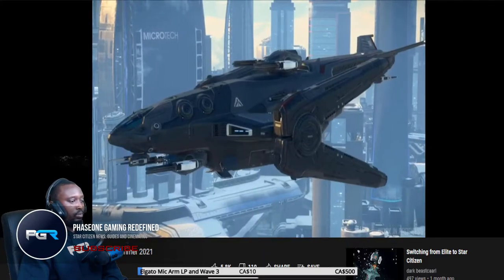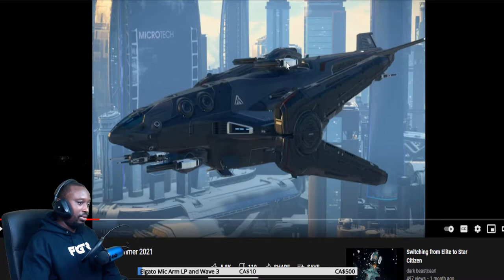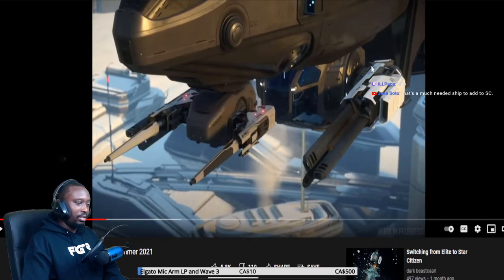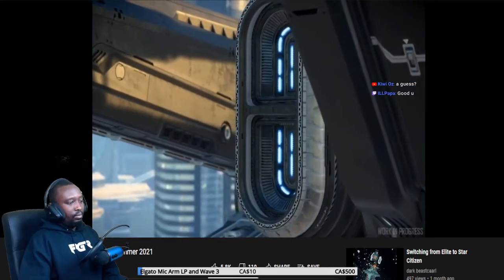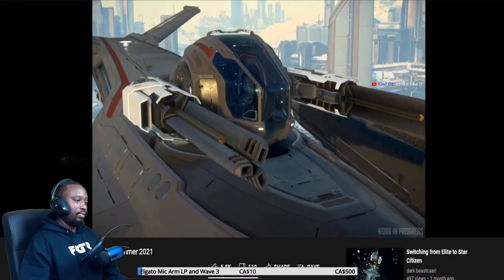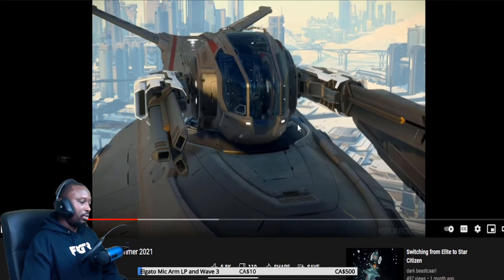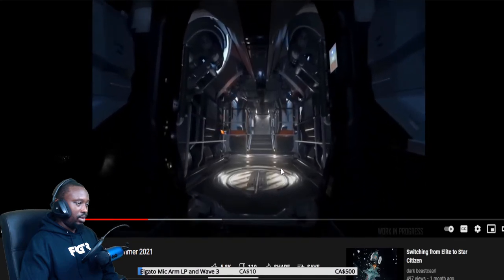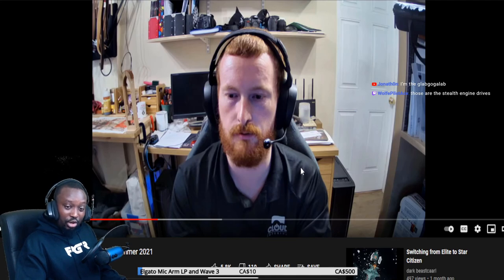Star Citizen 3.15: Is the REDEEMER the BEST GUNSHIP???